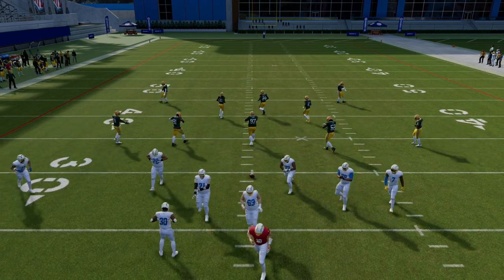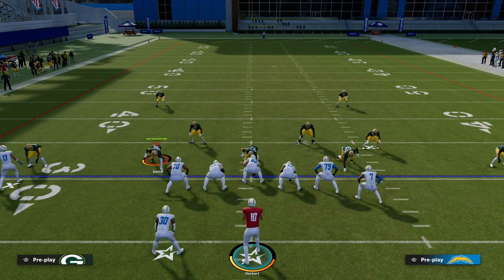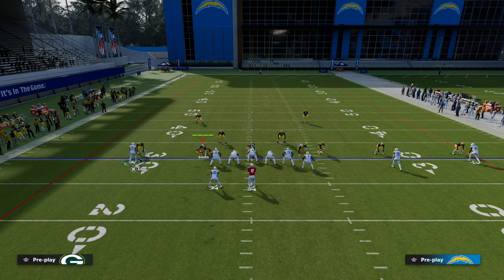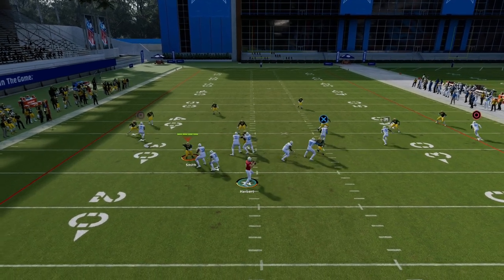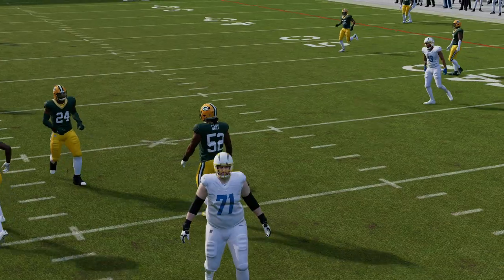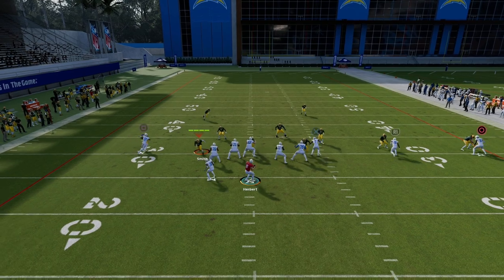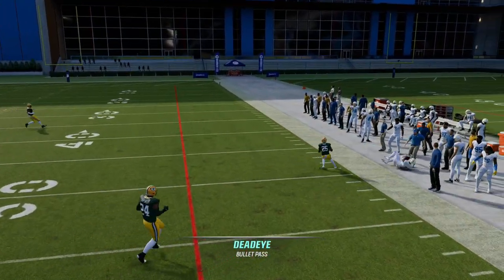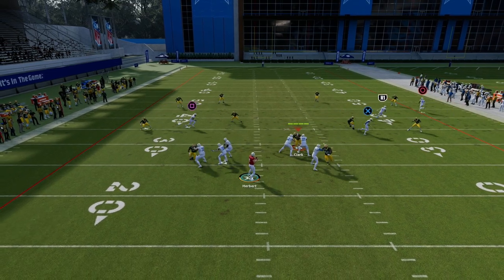This Is The BEST Corner Route In Madden 23| U Trips eBook